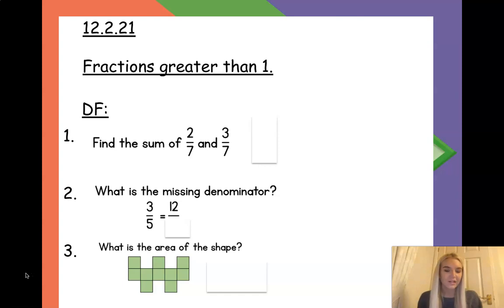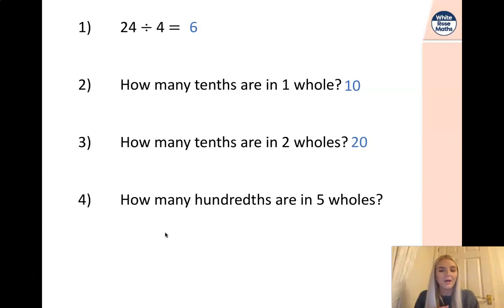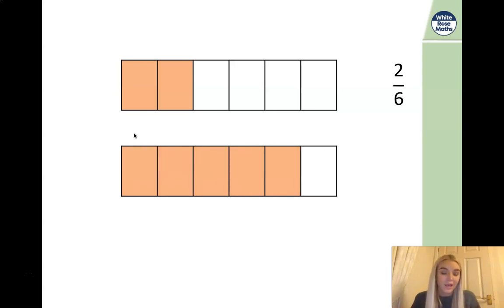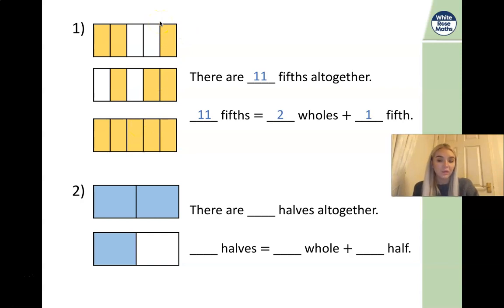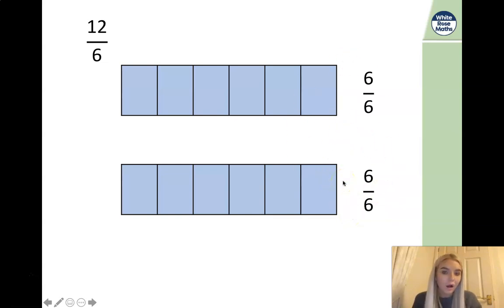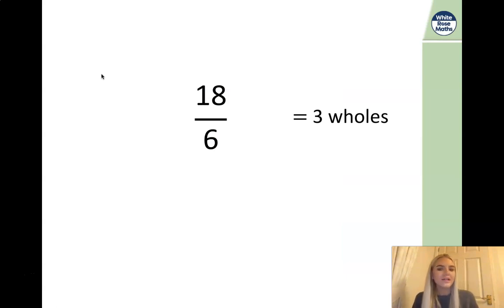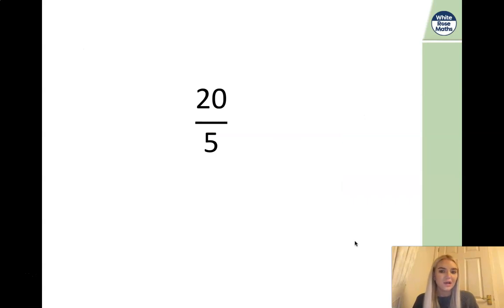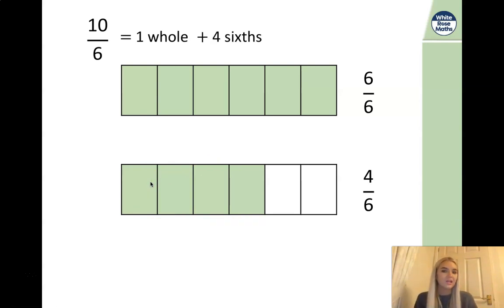Year 4 Maths 12th Feb Part 1